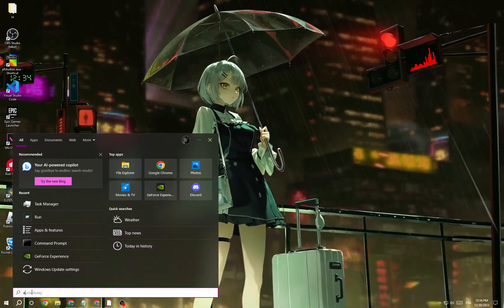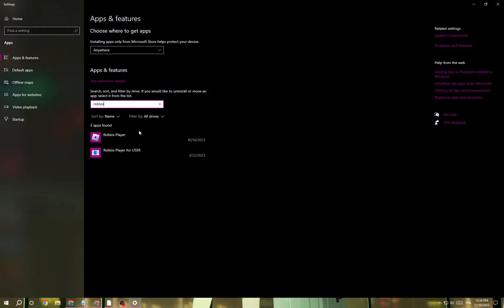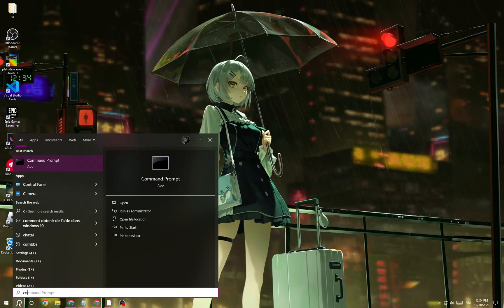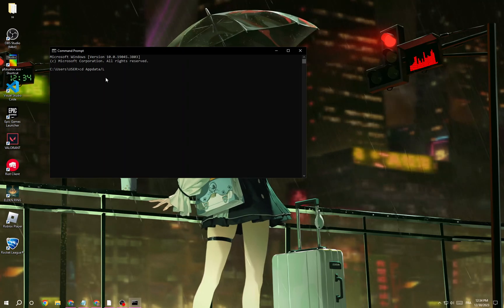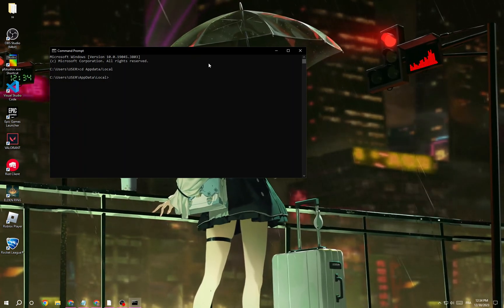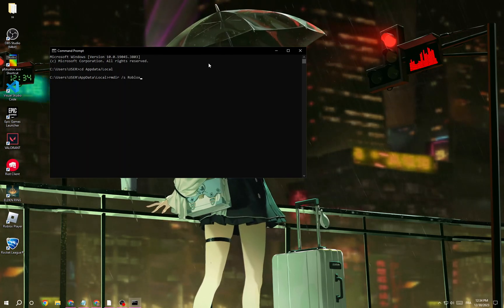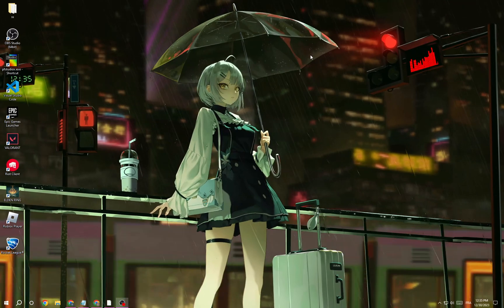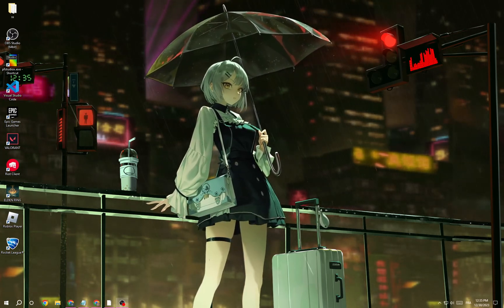How to Fix Roblox Assets Not Loading 2025 : Comprehensive Tutorial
How to Fix Roblox Assets Not Loading 2024: Comprehensive Tutorial

in this video we discuss :

Encountering issues with Roblox assets not loading in 2024 can be frustrating, affecting your overall gaming experience. This comprehensive guide provides step-by-step solutions and quick fixes to address the problem effectively. Troubleshoot potential causes and follow this tutorial to optimize the loading of assets in your Roblox games. Discover proven methods to ensure a smoother and uninterrupted gaming experience, allowing you to enjoy Roblox to its fullest. Follow this guide to fix asset loading issues and enhance your gameplay in 2024.